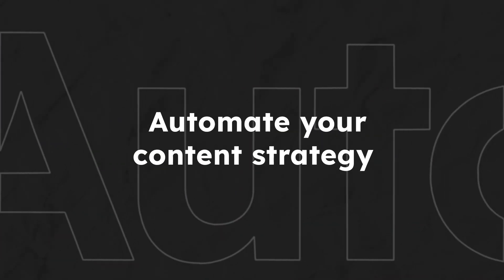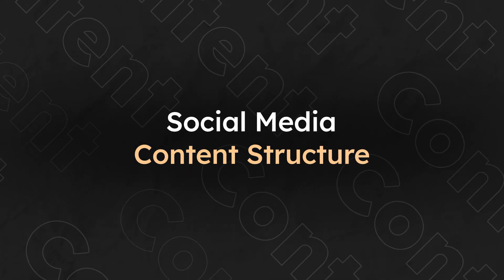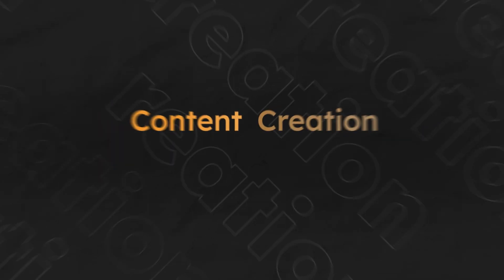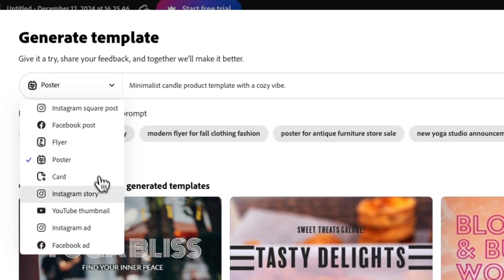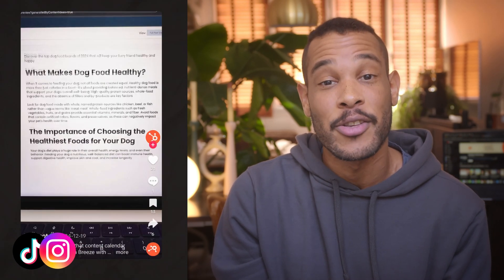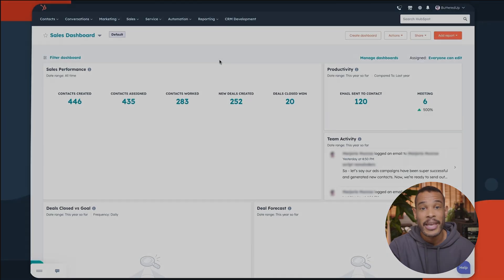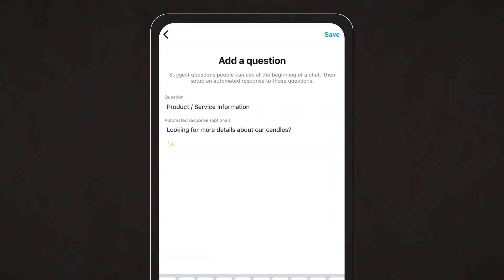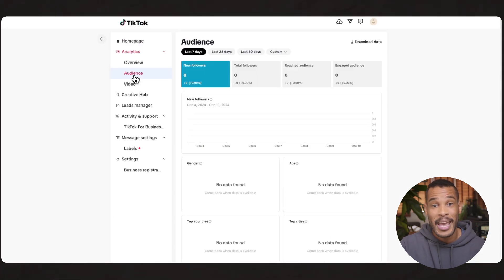How to Automate your Business' Social Media Content Calendar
Are you a busy business owner drowning in social media tasks? In this complete step-by-step tutorial, I'll show you how to automate your entire social media presence in just 2 hours! From AI-powered content creation to scheduling and customer service automation, this guide covers everything you need to know to save time while growing your social presence.

In this tutorial, you'll learn:

How to choose the right platforms for YOUR business
The perfect content mix using the 70/20/10 rule
Step-by-step AI tools setup for content creation
Time-saving automation techniques for engagement
Pro tips for maintaining authentic connections while scaling

💡 Tools mentioned:

Canva
Adobe Express
Adobe Firefly
ChatGPT
HubSpot Social Media Management

⏰ TIMESTAMPS:
0:00 - Intro
0:35 - Social Media Platform Selection
1:10 - Social Media Content Structure
2:11 - Content Creation with Canva and Adobe
3:58 - Caption Writing with ChatGPT
4:44 - Scheduling Setup and Workflow Overview
5:21 - Customer Service and Engagement Automation
6:14 - Analytics and Tracking
6:43 - Common Mistakes to Avoid
7:18 - Conclusion